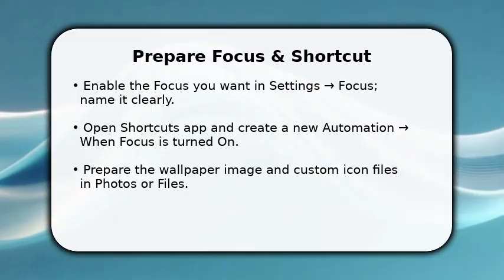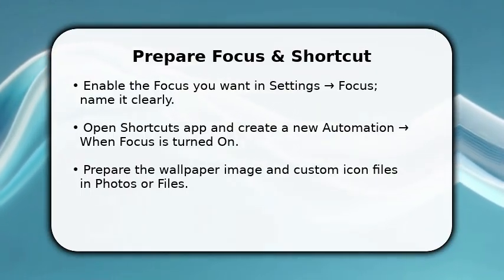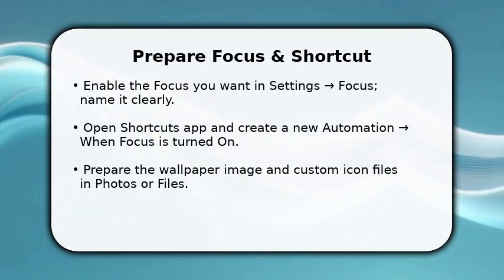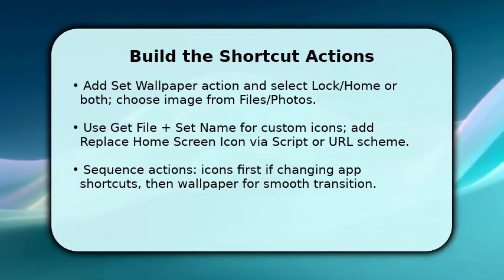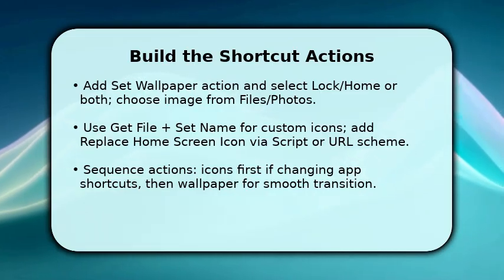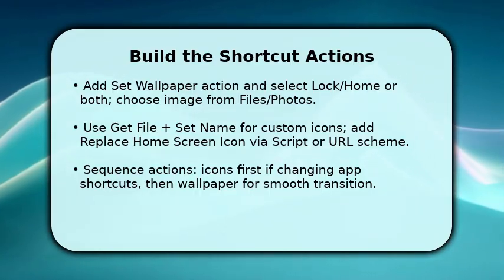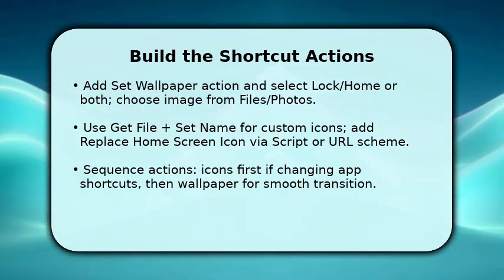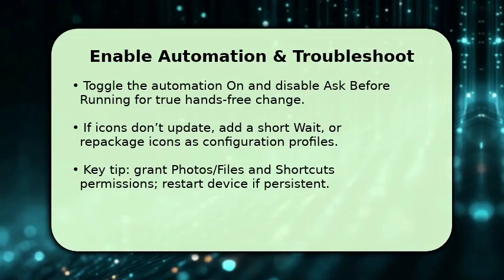How to Make a Focus Change Your Wallpaper and Icons (only Way)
Discover the ultimate guide to personalizing your digital space by learning how to change wallpaper and icons with focus. This video will walk you through each step, ensuring a customized look for both desktop and mobile devices.

change wallpaper, customize icon settings, focus methodology, desktop personalization, mobile device setup